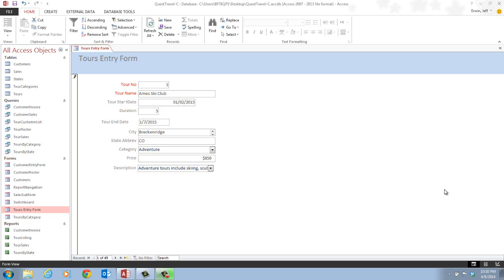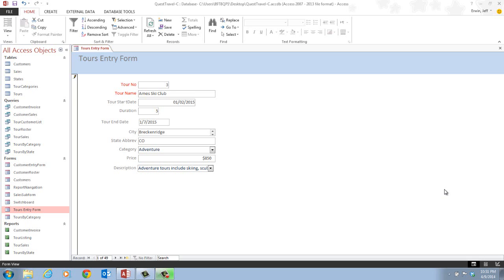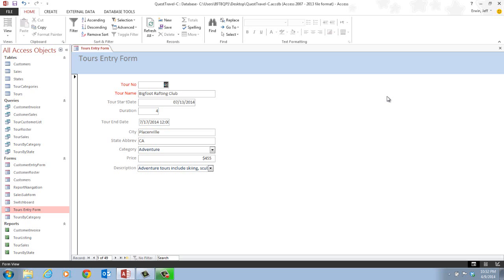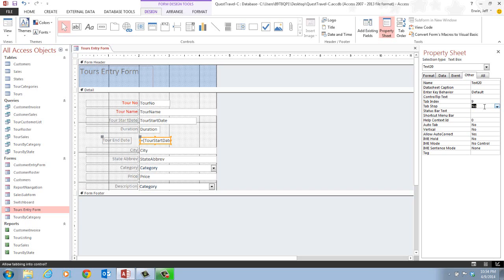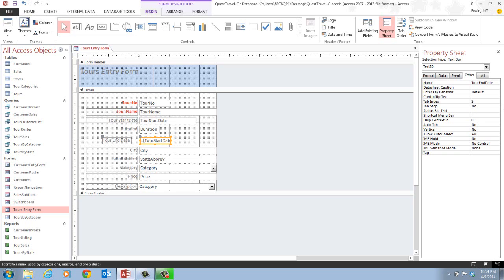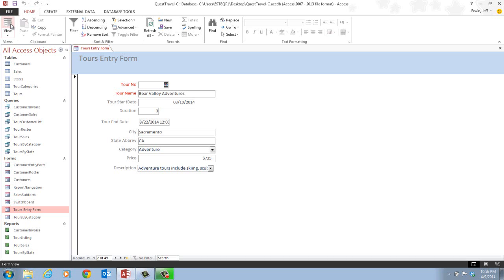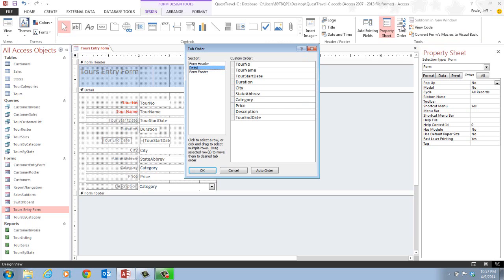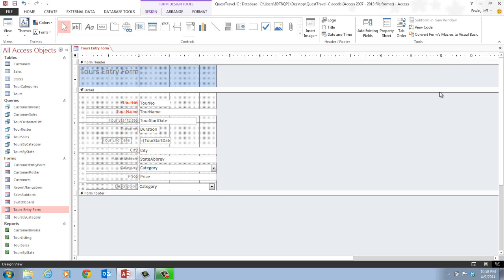Access C Video 7 - Modify Tab Order